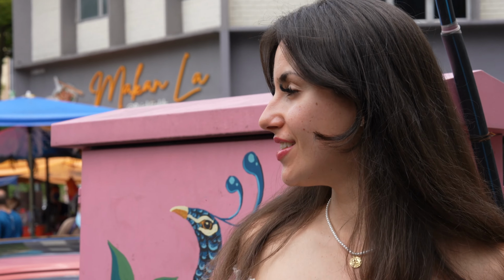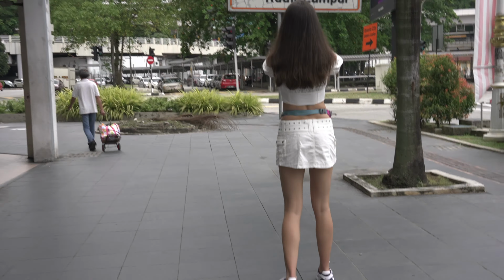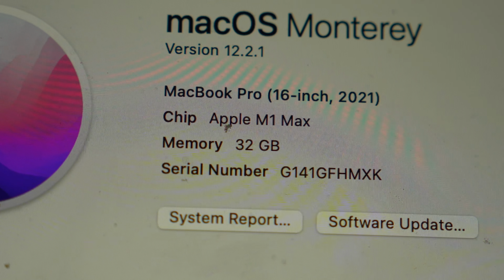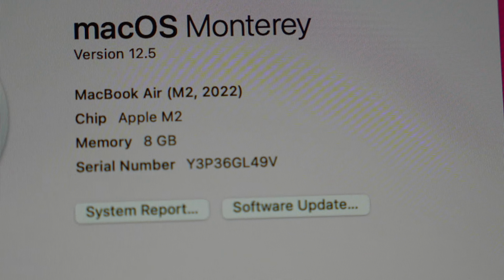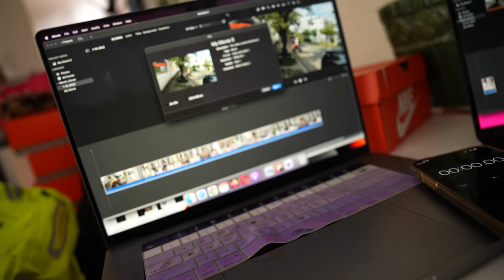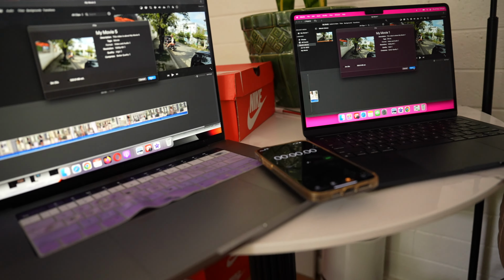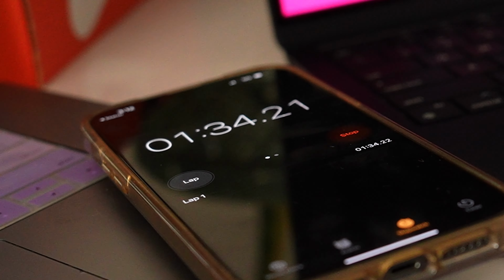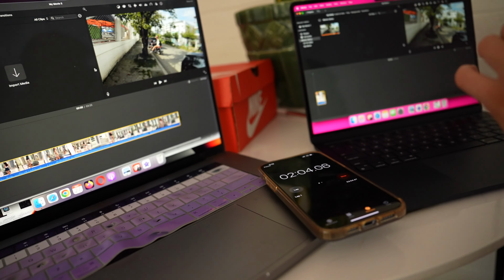She Bought The FASTEST Macbook EVER!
he BEST ebooks for weight loss and a life of freedom tips